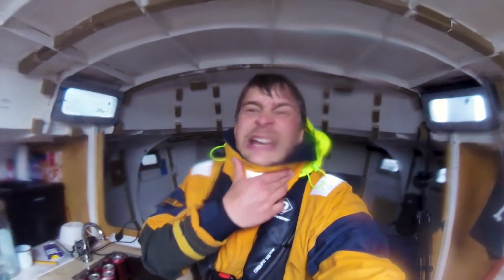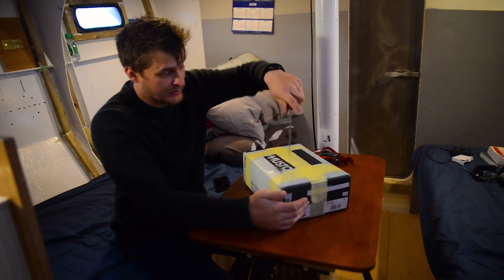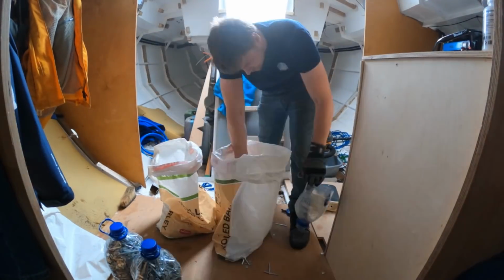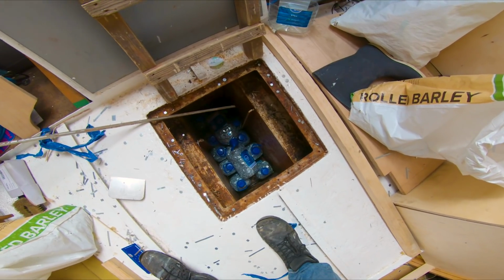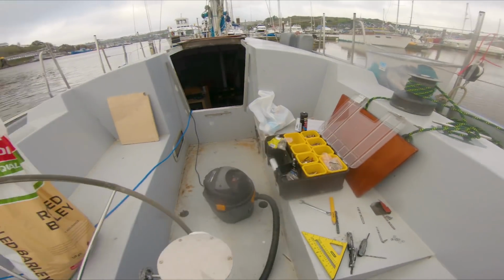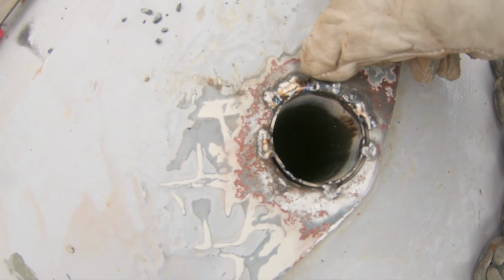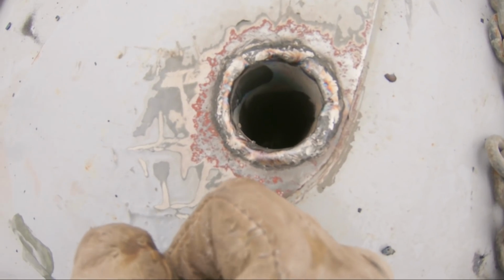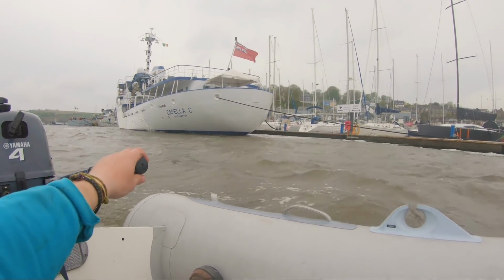SO CLOSE TO INSULATION! - Zora Rebuild - Episode 33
In this weeks episode we fit a new winch, go super yacht hunting and edge closer to the insulation!

FAQs

We are Rhys (Skipper) & Niamh (First Mate) and we are on a mission to sail around the world, and share it through video, writing and photos.

Where are we?
We currently live in Kinsale on the River Bandon estuary, which is a small fishing village on the south coast of Ireland.

What's the plan?
We are aiming to be on our way for June of 2020. There is a huge amount of work to do before we get there, but we are determined and on track.

The Sailing Yacht Zora is a 38 foot steel blue water cruiser that was burnt and abandoned in the south of Ireland some 15 years ago. She was designed and built by the legendary Dick Koopmans of Holland, and carries a serious pedigree as a capable and safe deep ocean adventure vessel.

Join us a we breath new life into this legendary cruiser and take her where she was meant to be, out in the big blue oceans of this beautiful planet we call home